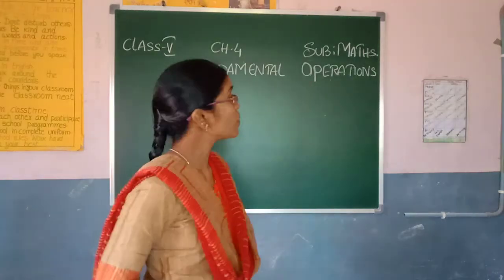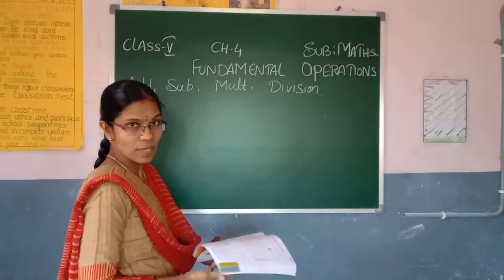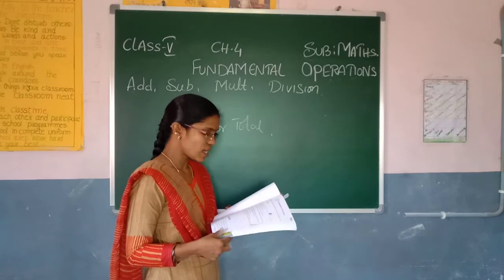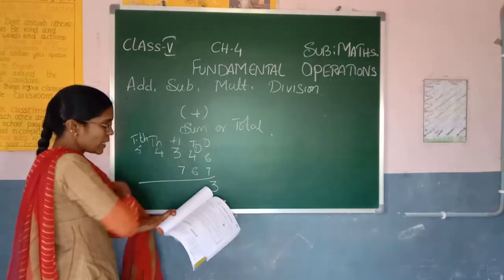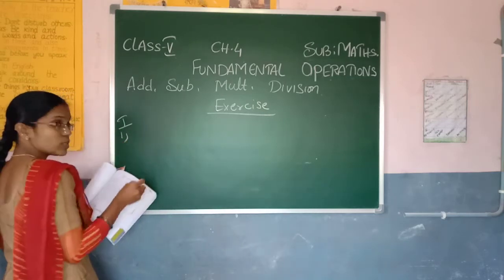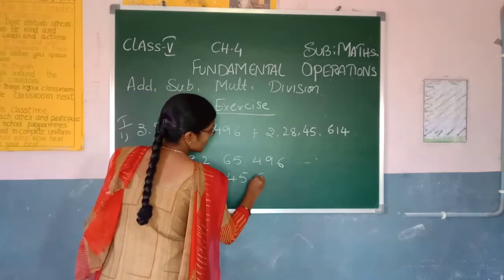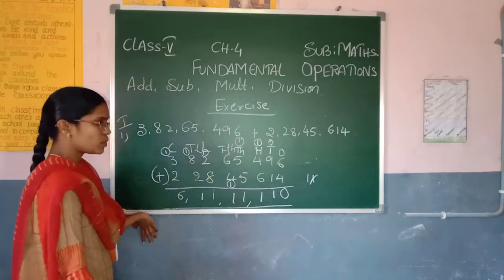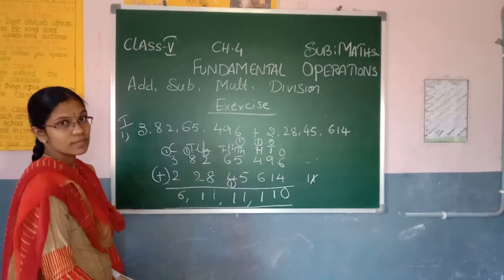AKSHARA GRADE 5 MATHS CH-4 EXP